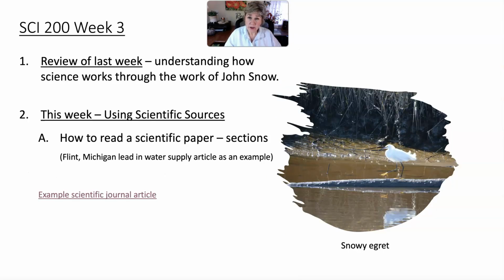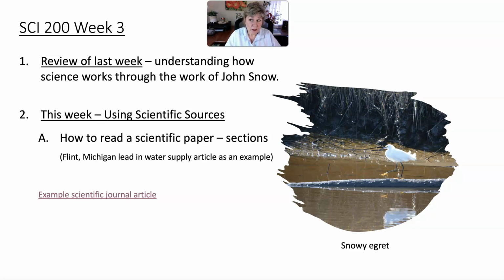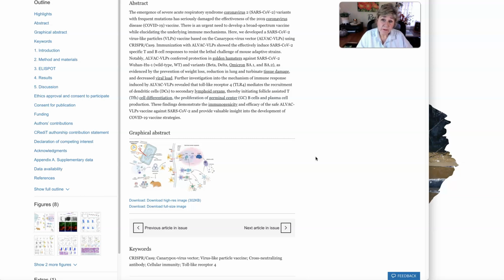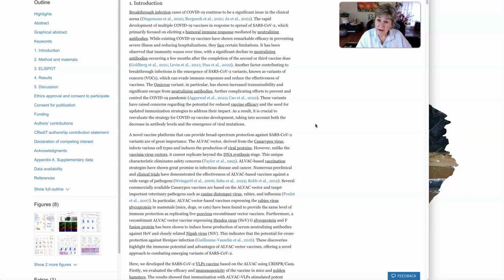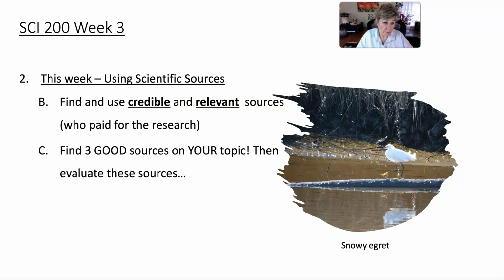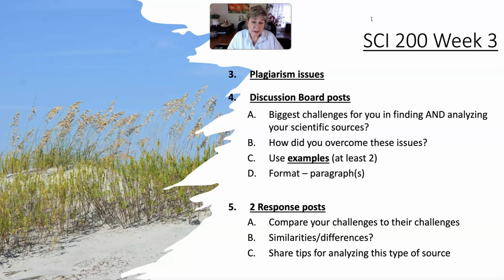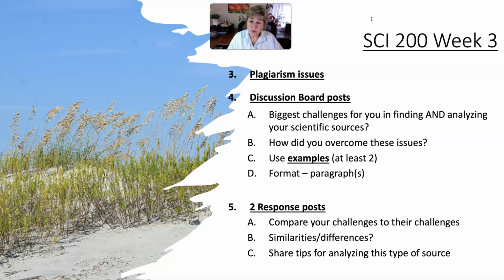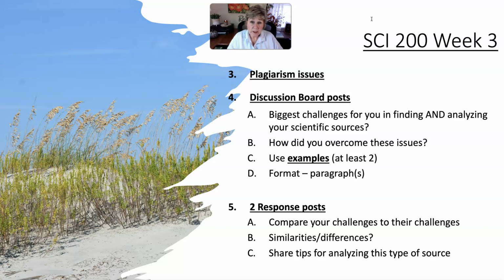Sci 200 Week 3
Week 3 Announcements for Sci 200 at SNHU by Janie Sigmon, made Nov. 2024